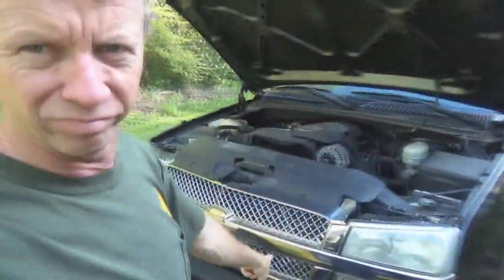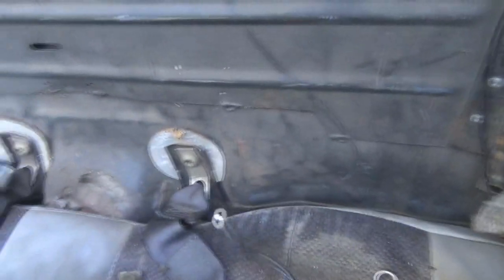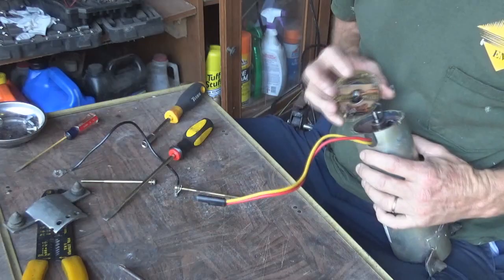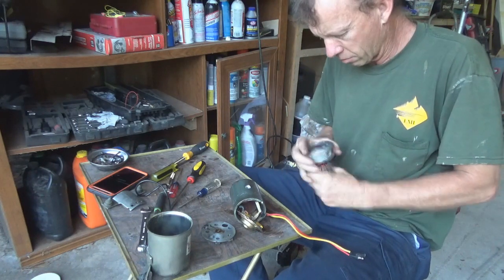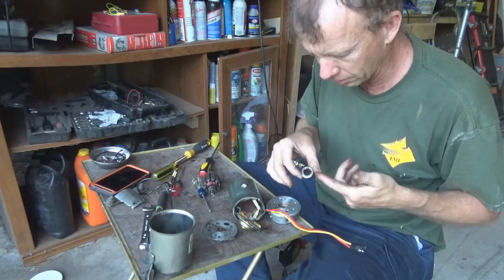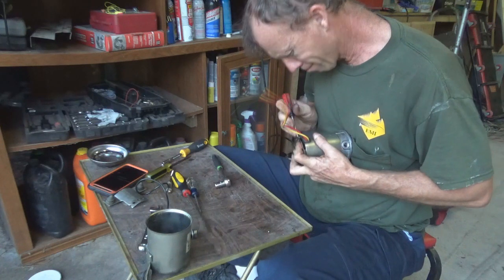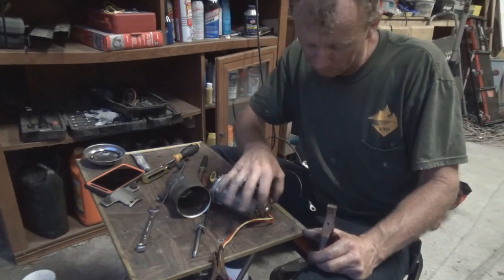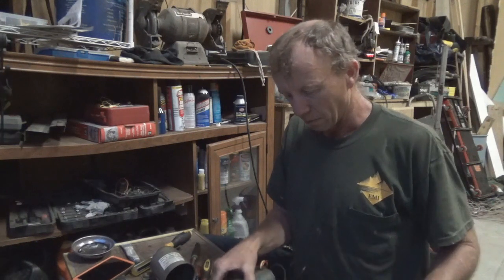Foxbody Convertible TOP MOTOR Rebuild...Part 1 saved $200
My convertible top motor hasn't spun in 24 years. I decide to see why and manged to repair it without buying a new one. Maybe this video will help you learn something about yours if it has sat for years!